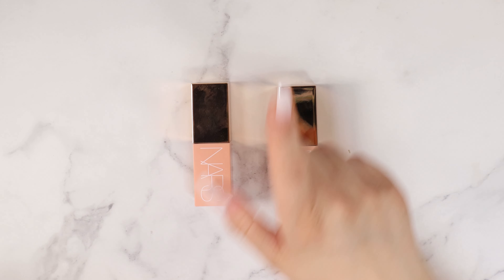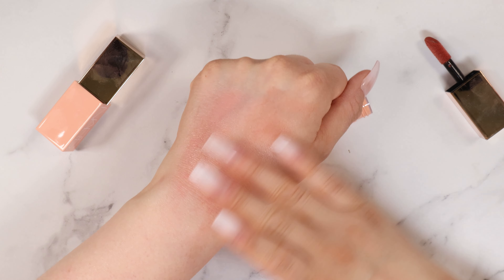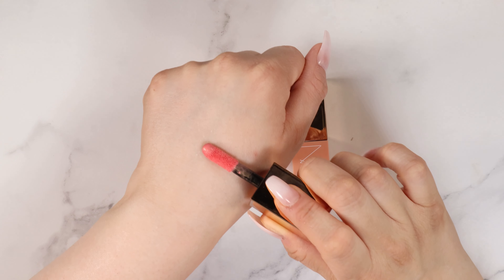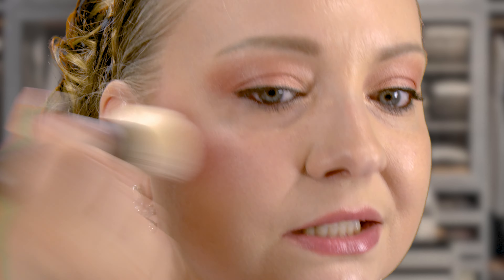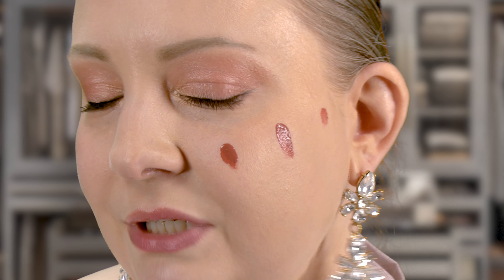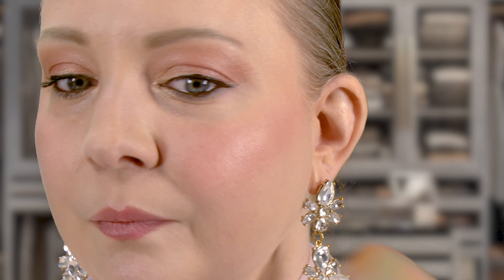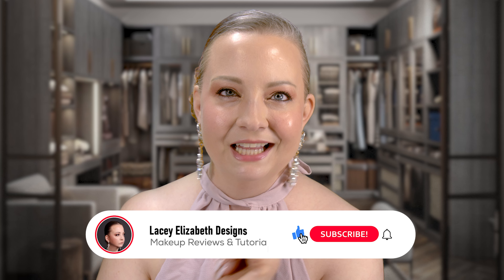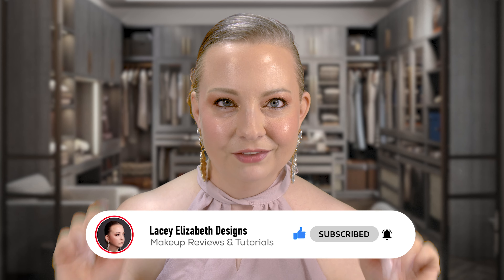The Brand NEW Nars Afterglow Liquid Blush definitely has a place in my collection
New for 2023, this is the Nars Afterglow Liquid Blush! A lightweight, skincare-infused liquid blush that delivers a buildable rush of color with eight-hour hydration. Indulge in a rush of color loaded with hydrating skincare benefits. Create a lasting, natural-looking glow with a buildable, transfer-resistant formula that layers and blends without streaking. Infused with Sodium Hyaluronate for 8-hour hydration, plus Vegan Collagen for healthy-looking skin.

Foundation
Too Faced Born This Way Natural Finish Longwear Liquid Foundation - Color: Swan - very fair with neutral undertones

Contour
MILK MAKEUP Sculpt Cream Contour Stick Color: Toasted - fair to light

Setting Powder
e.l.f. Halo Glow Shade Setting Powder – Shade Translucent

Bronzer
Kosas The Sun Show Glowy Warmth Talc-Free Baked Bronzer Color: Waves - light bronze

Eyeliner
Aqua Resist Color Ink 24HR Waterproof Liquid Eyeliner - Matte Charcoal - matte black

Lipstick
Gucci Baume à Lèvres Lip Balm Color: 2 No More Orchids